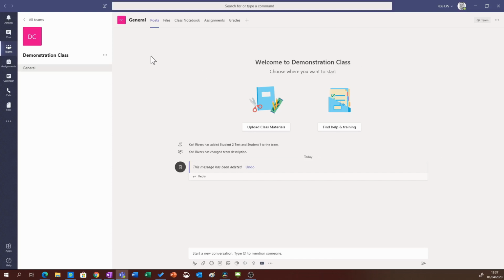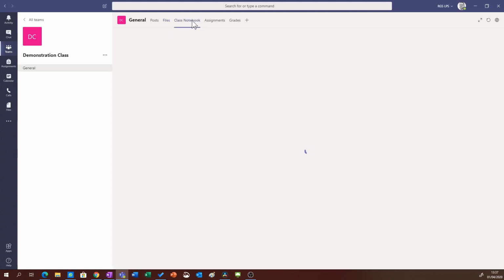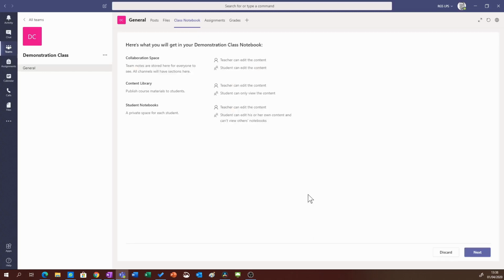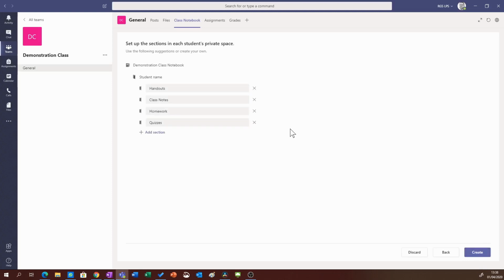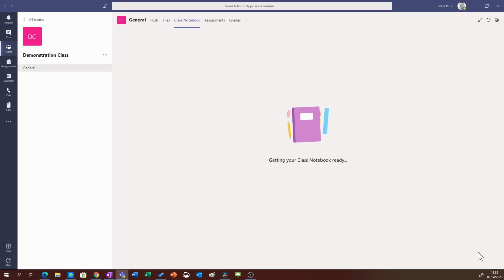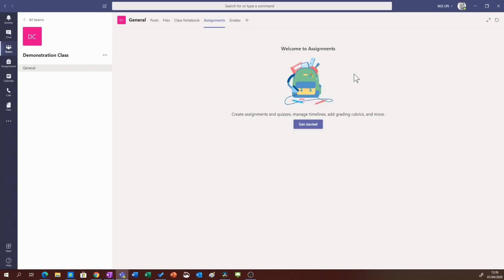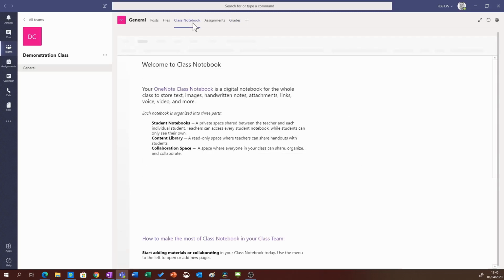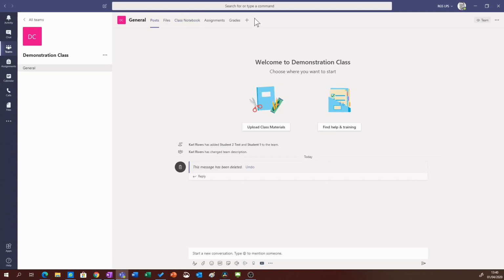How to prepare for your first Microsoft Teams lesson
Become a Teams expert

A quick guide showing how to prepare your brand new Microsoft Teams class for your first lesson.